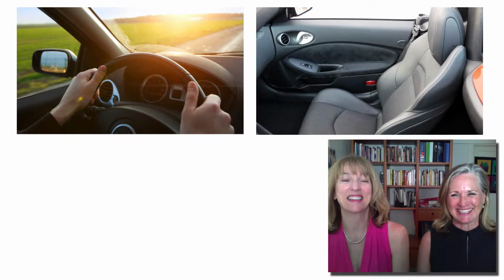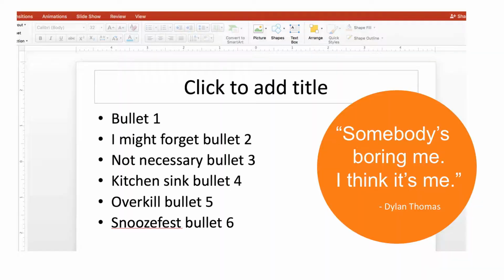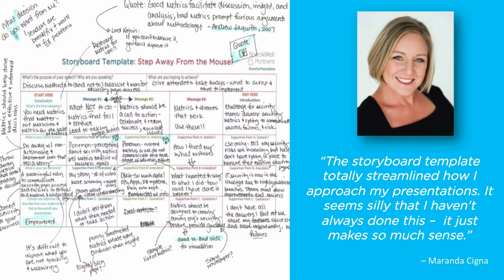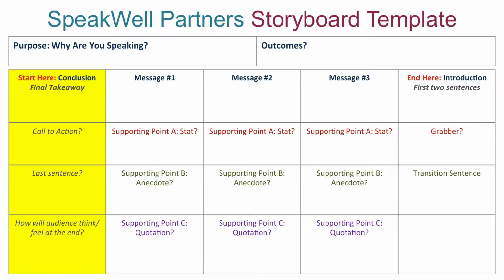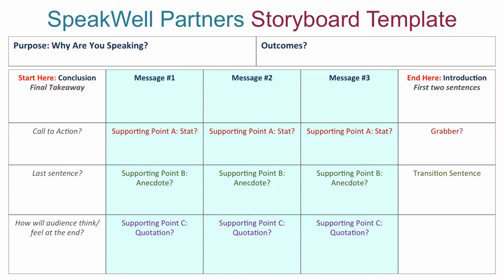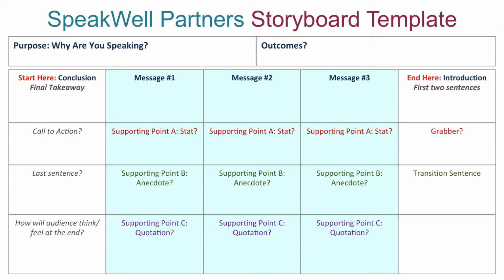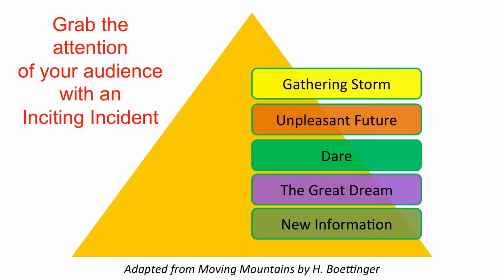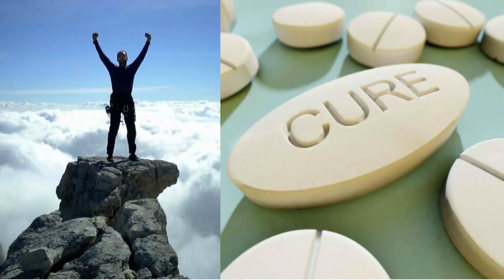Storyboard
United 2017